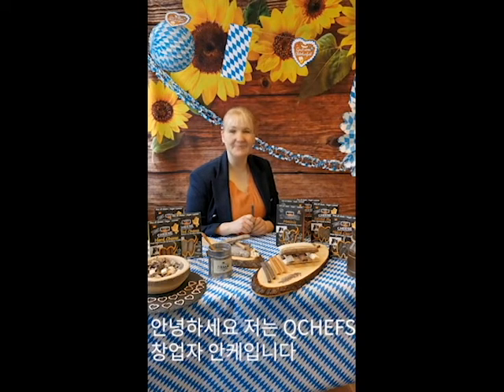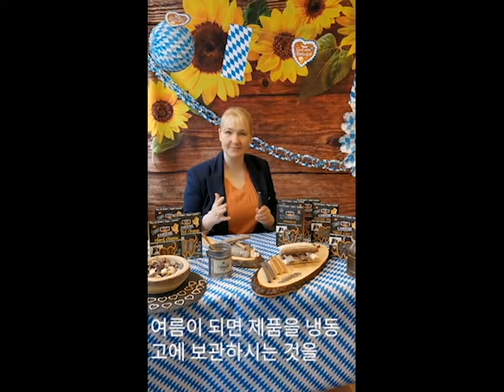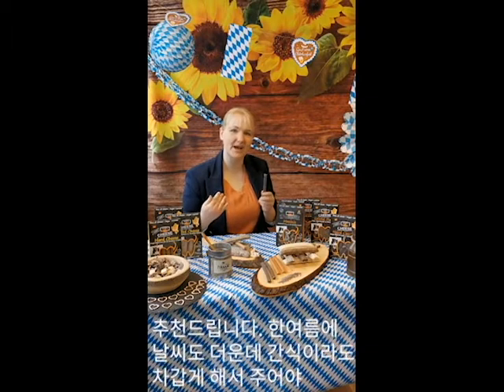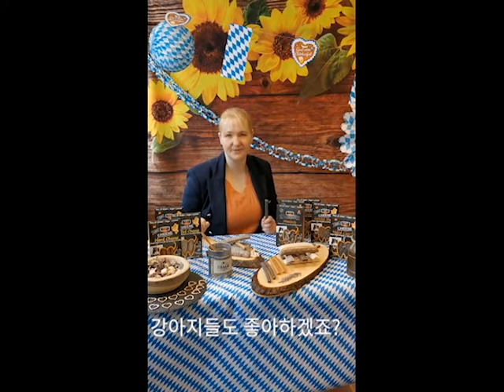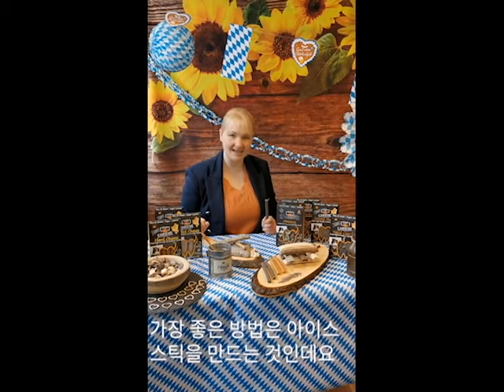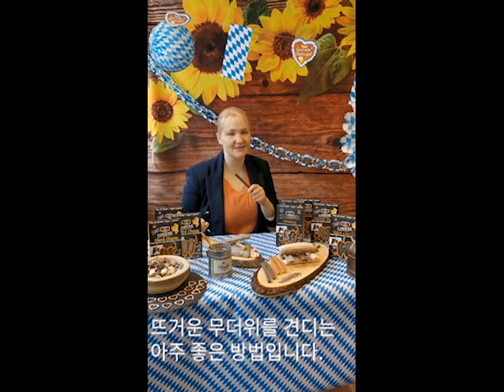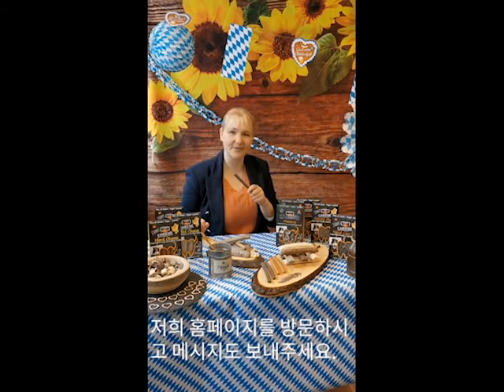개를위한 QCHEFS 아이스 스틱